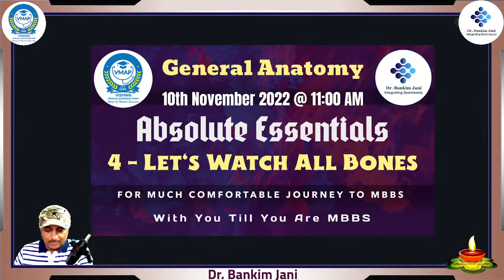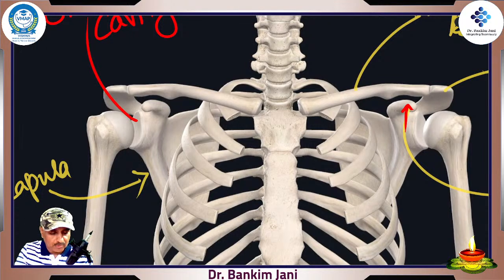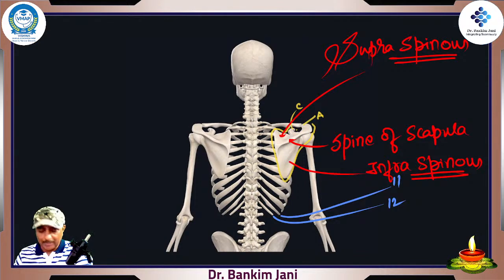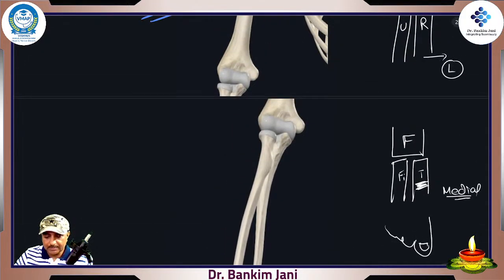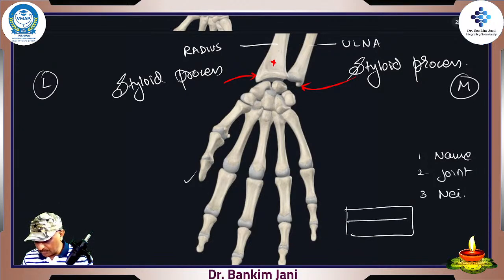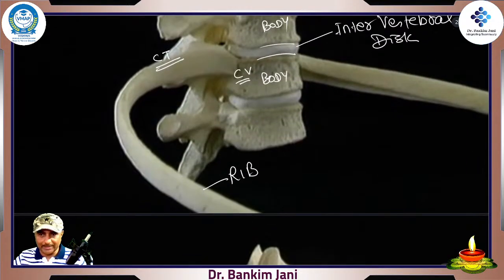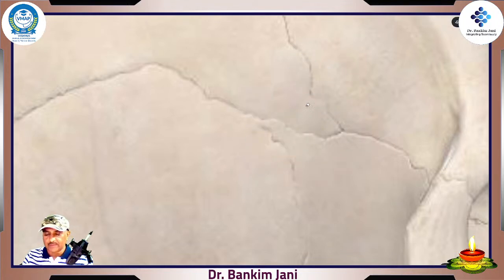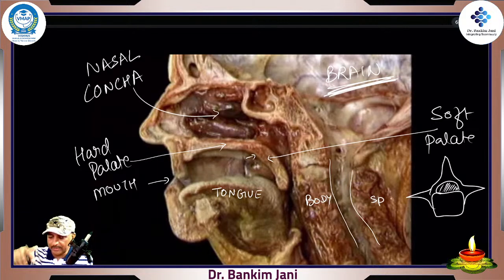4 - Let's watch ALL Bones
Welcome to the World of Medical Science!
You’ll be A Doctor in future.
Let's learn more about Skeletal System.
We watch ALL Bones.
Yes... You may ask questions on email...